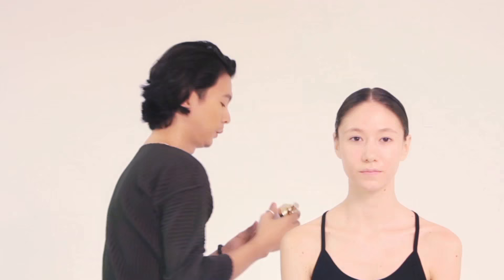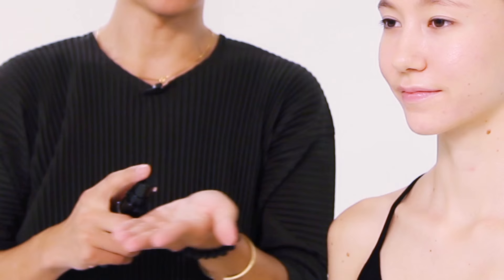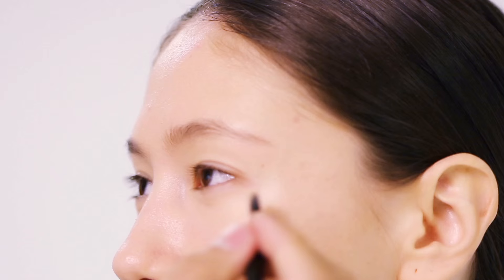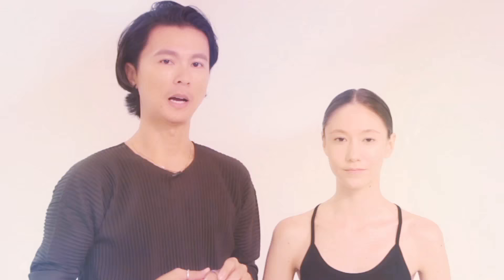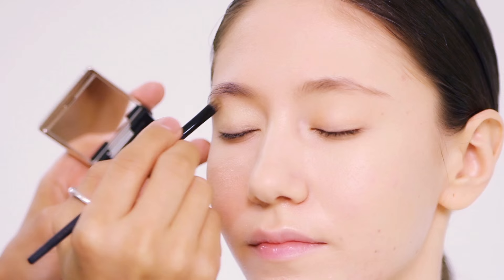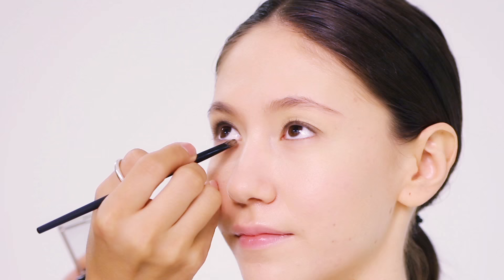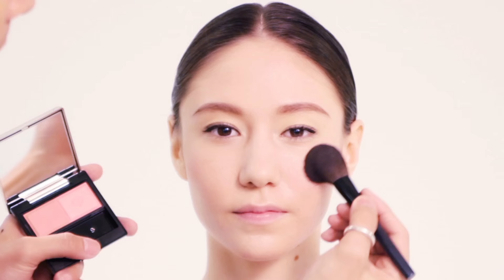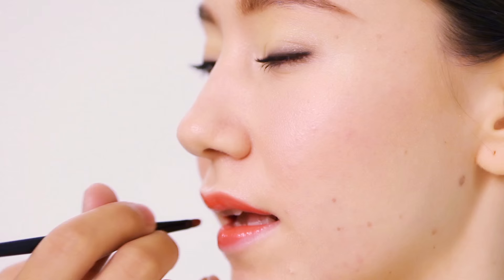Makeup artist Clarence Lee’s tips on wearing lucky Chinese New Year colours the right way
The celebrated celebrity face painter shows us how to look polished and ‘prosperous’ for the new year, with a little makeup magic from Cle de Peau Beaute’s Spring 2016 collection!